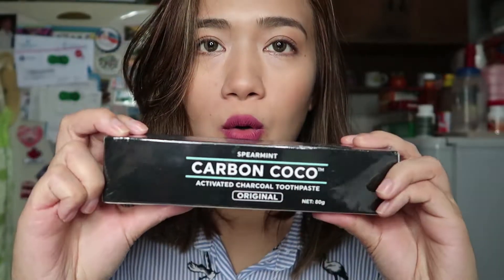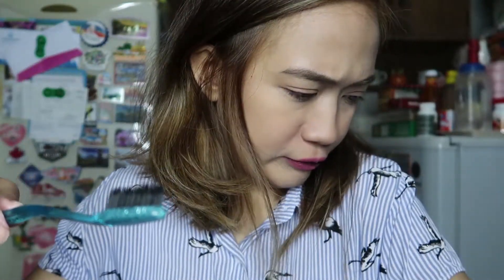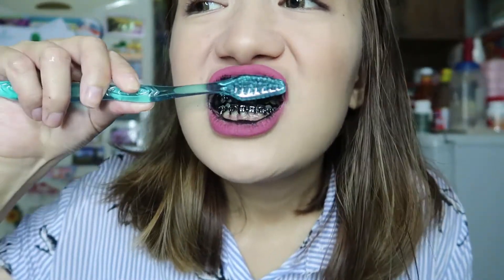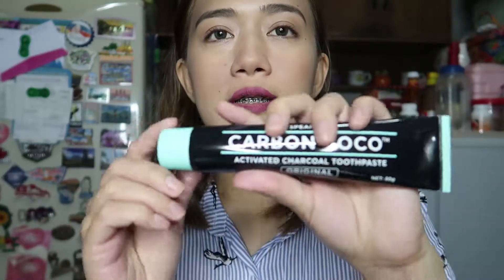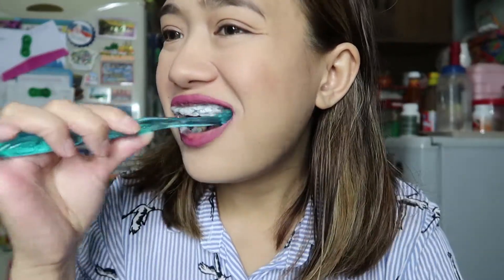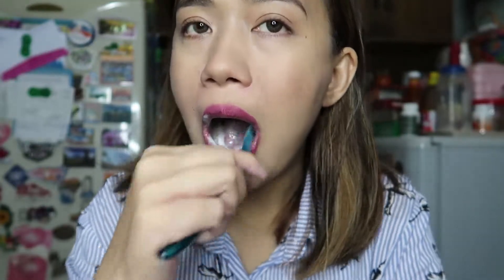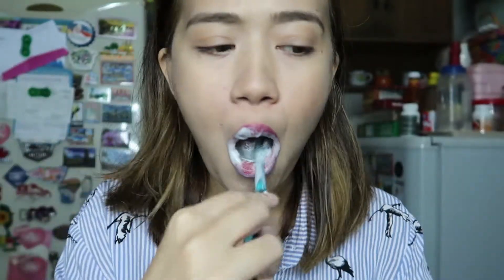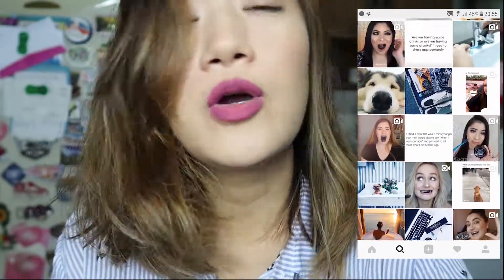REVIEW : Carbon Coco Teeth Whitening!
"CARBON COCO TEETH WHITENING"

EDITING SOFTWARE :
Adobe premier pro cs 6

LOVE LOTS,
K A R A